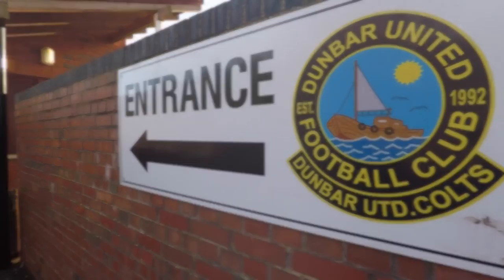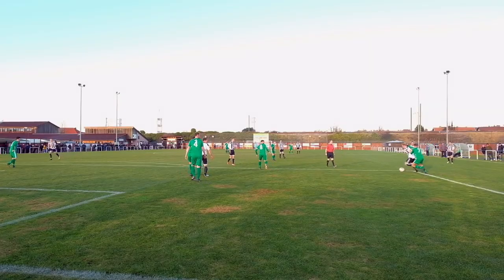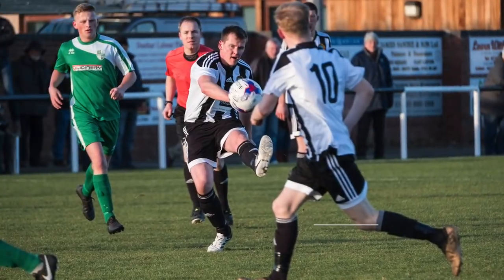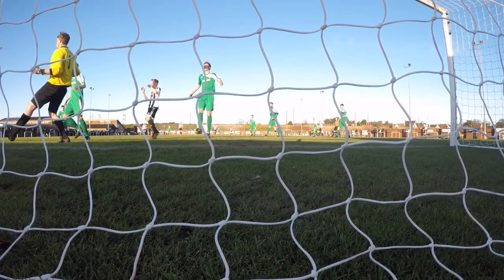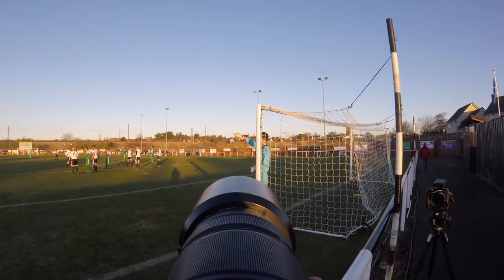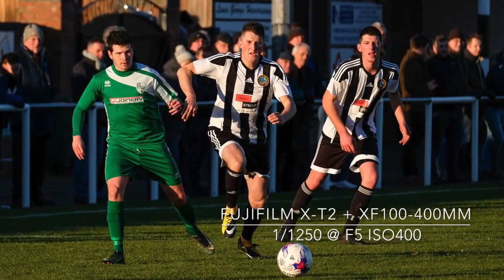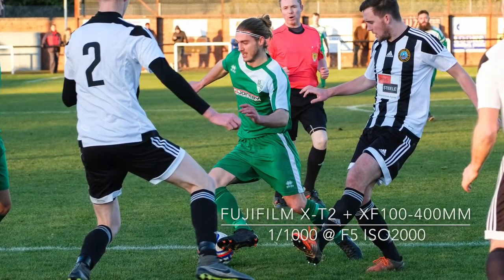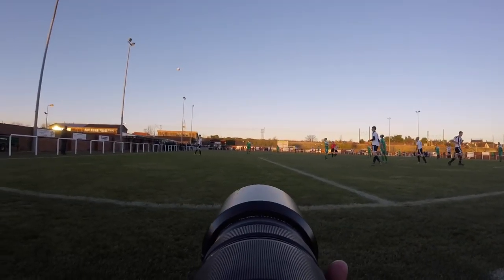Sports Photography as a Spectator – Football